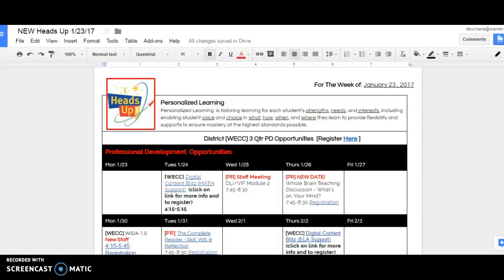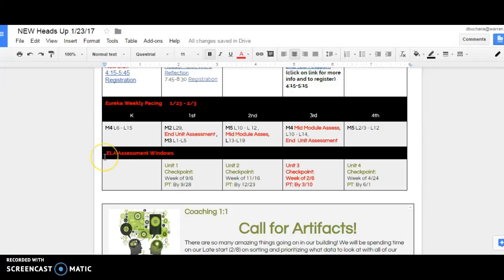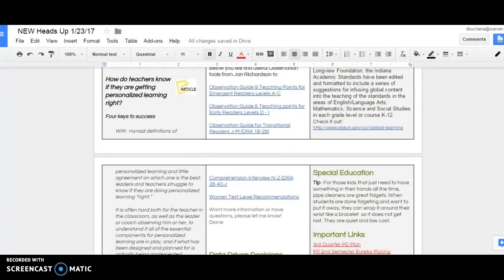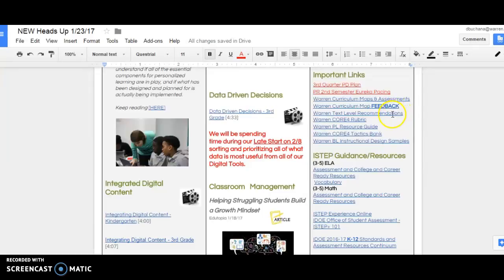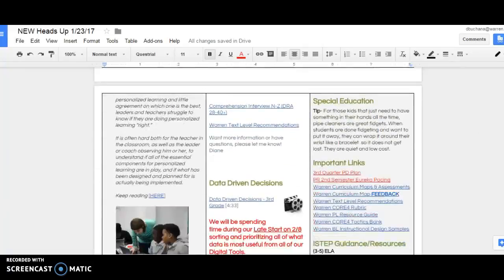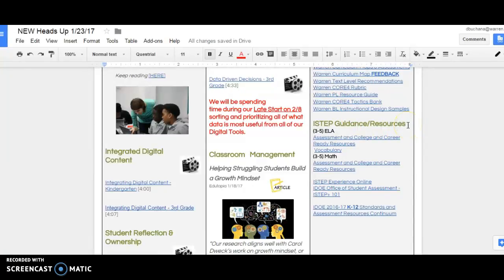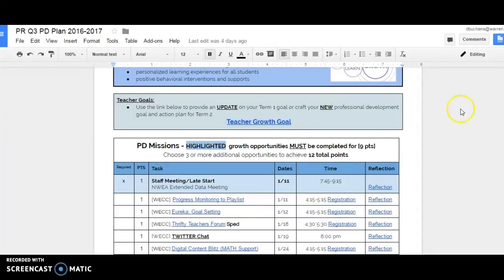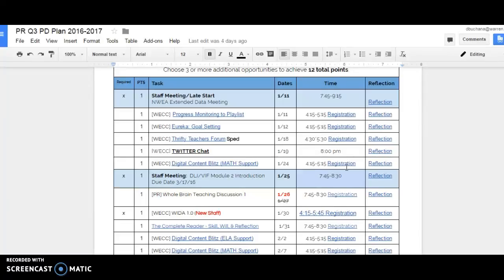New Heads Up & 3QTR PD